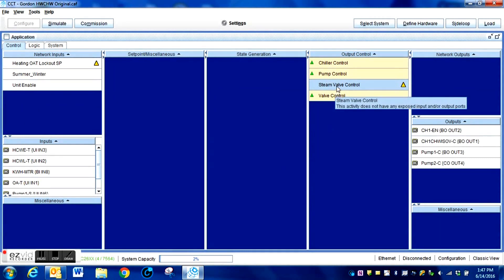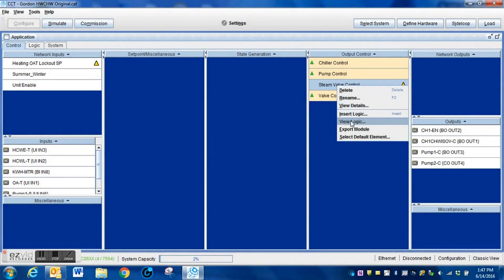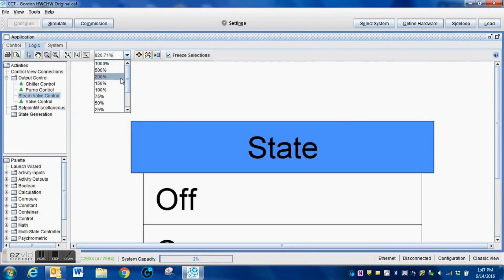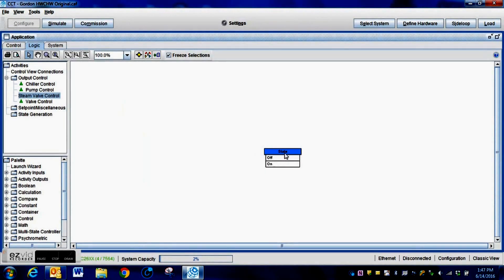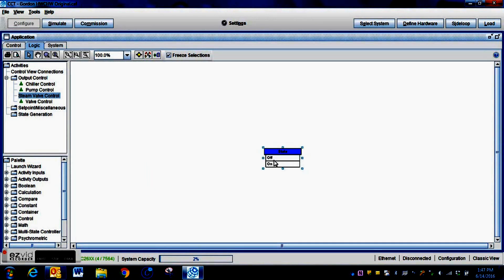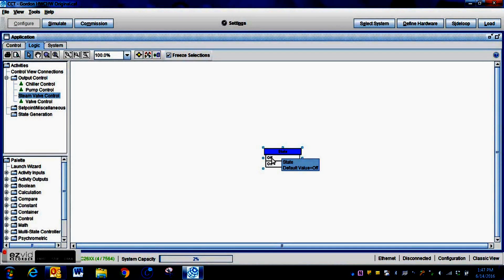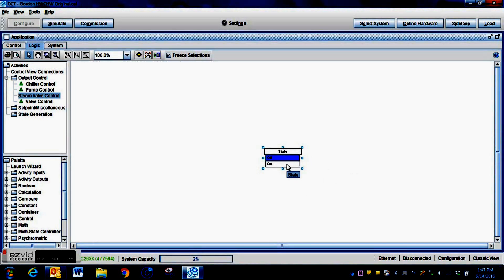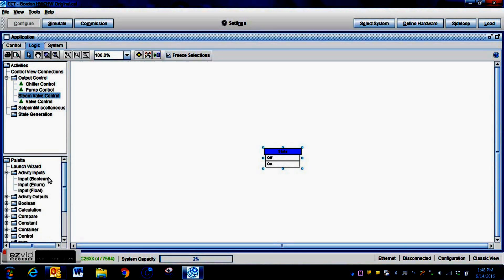Advanced Programming Techniques Controller Configuration Tool Pt 1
Advanced programming using Johnson Controls Controller Configuration tool is necessary when programming certain types of systems.